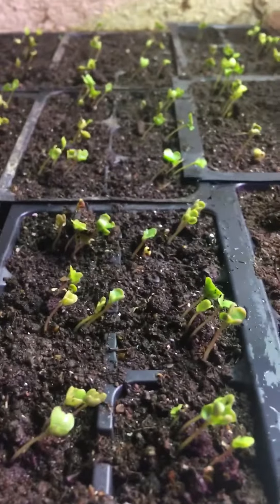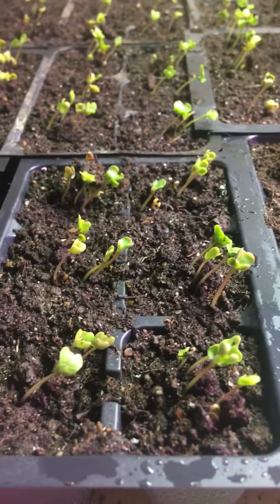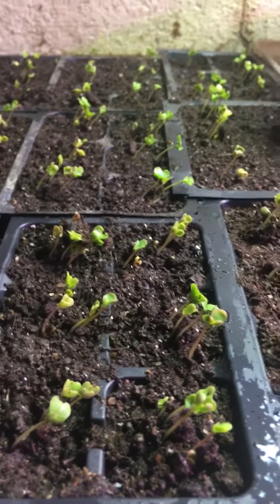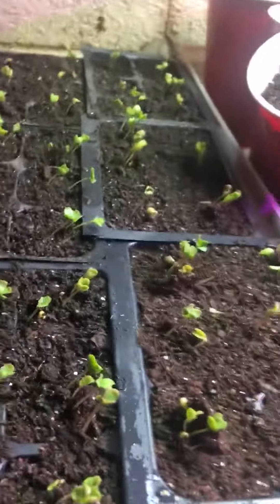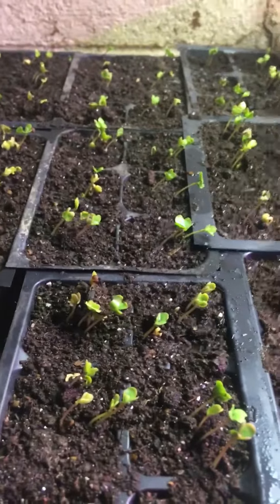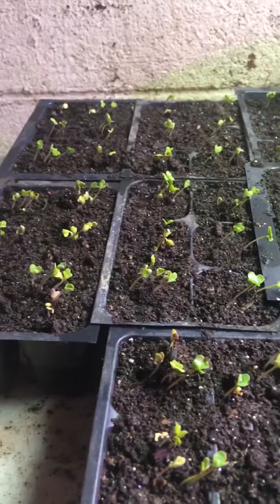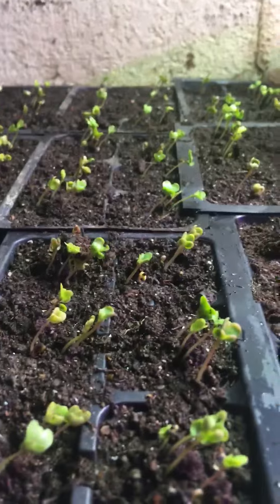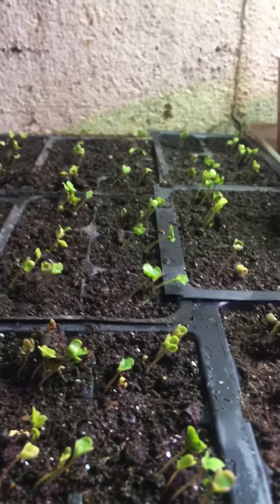Follow up video germination broccoli seeds soaked In warm water with Bio stimulant Amazing results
As you can see in this video a lot of the seeds that where soaked overnight and warm water with bio stimulant Kabloom . And then placed in a moist paper towel in a plastic bag overnight. Those seeds were placed in soil . I am this is the result of all that. Amazing germination rate .